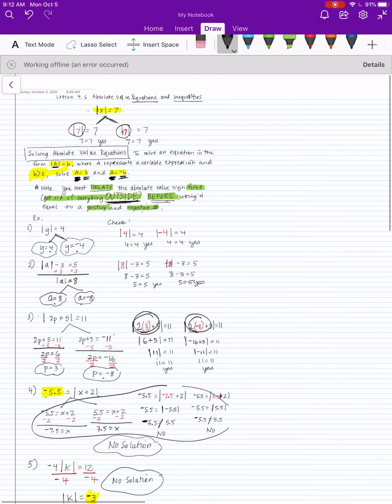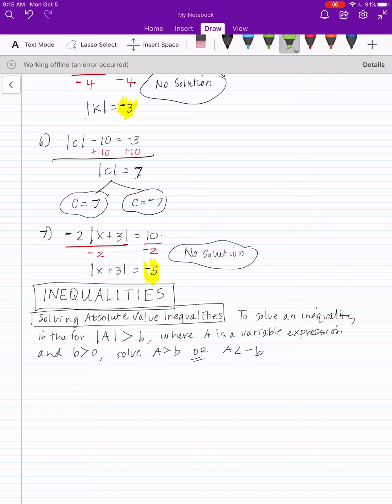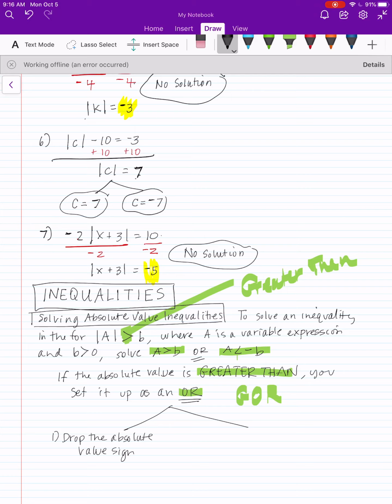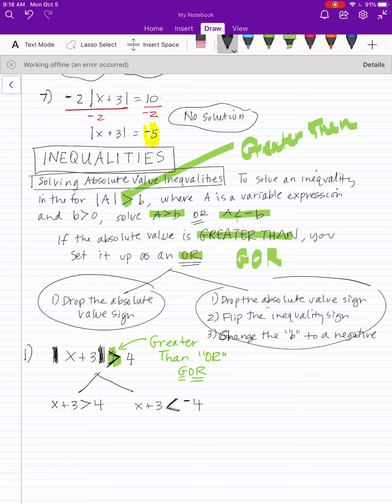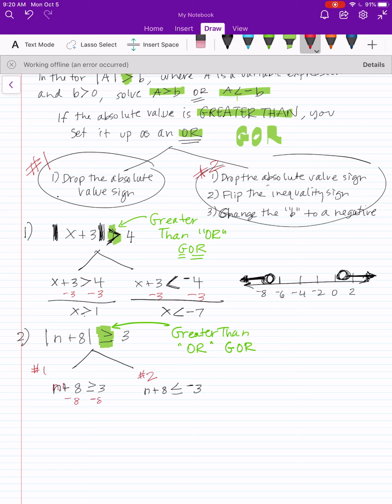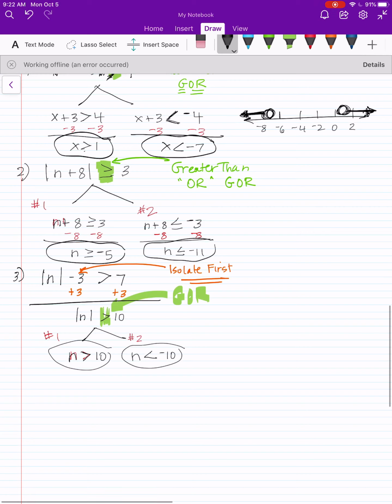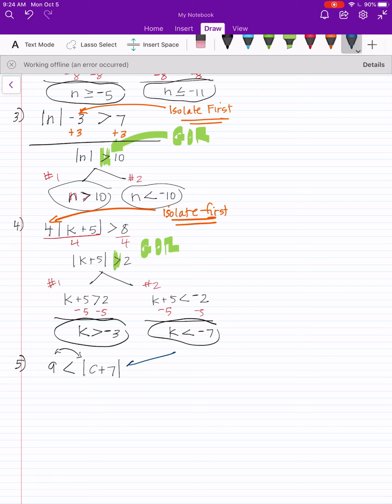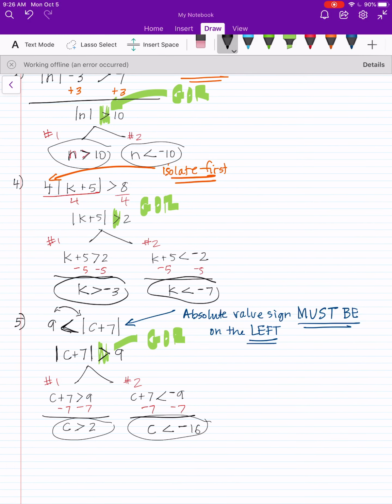Lesson 4.6 Absolute Value - Part 2